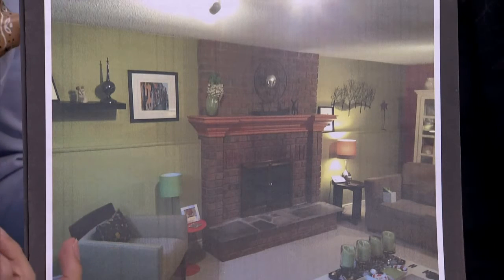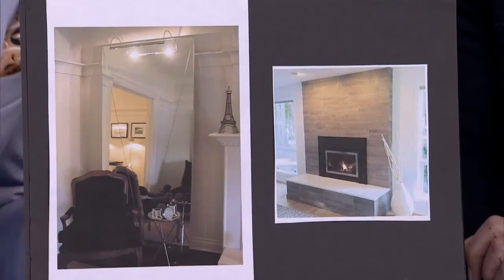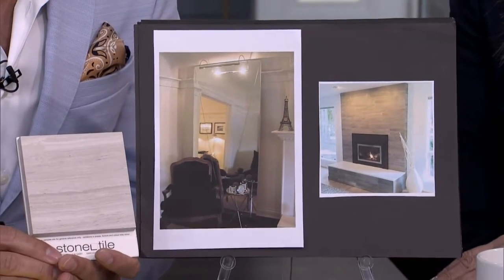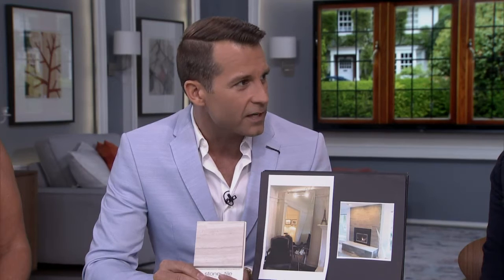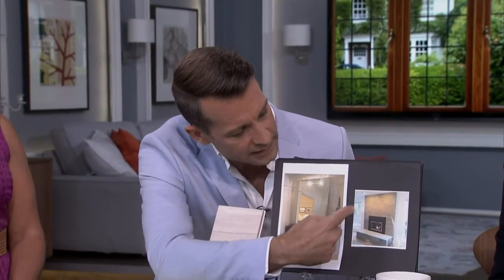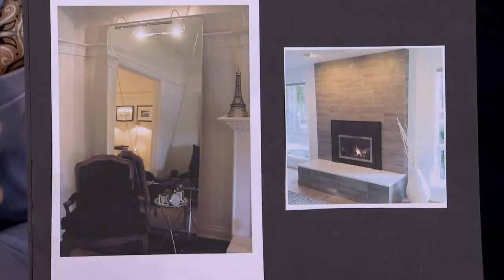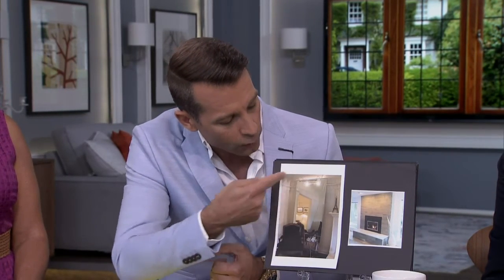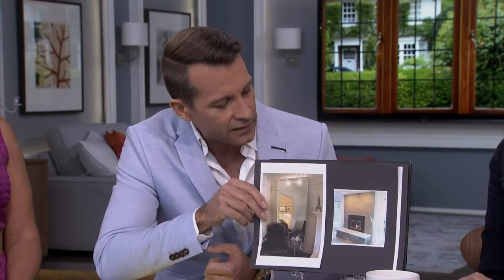How to update your fireplace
Interior designers Yanic Simard and Karen Sealy answer questions about updating a fireplace and how to transform a grim, dark shower.